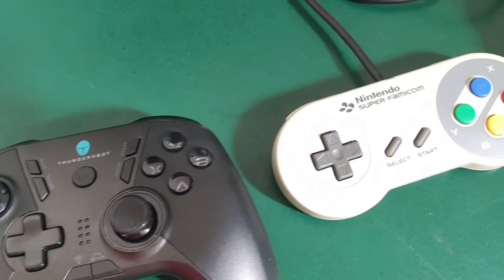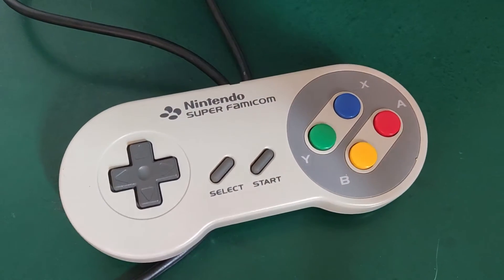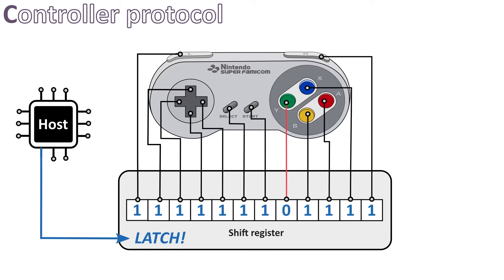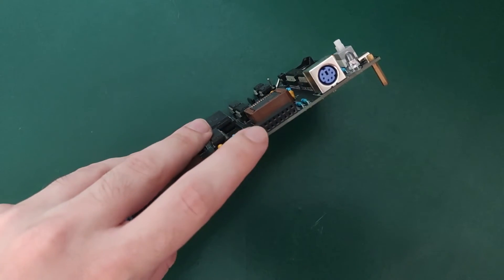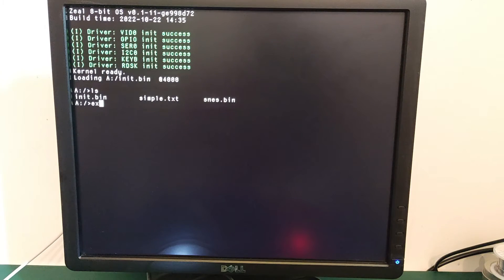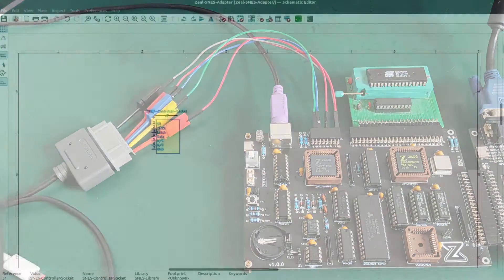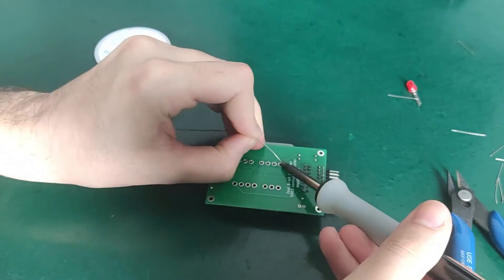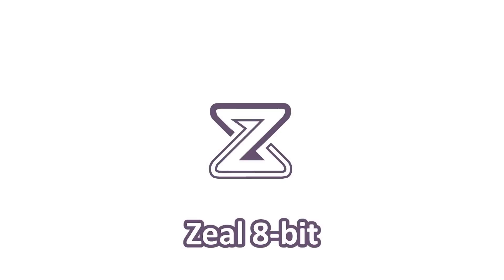How Super Nintendo (SNES) controller interfaces with my 8-bit homebrew computer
Or get it on Aliexpress now

Hello world!

In this video I will show you how the Super Nintendo (also known as SNES or Super Famicom) controller protocol works. Thanks to this, we will be able to explain how to connect one to a homebrew 8-bit computer:  Zeal 8-bit Computer.

After a brief explanation, I will also show how to write an example in Z80 assembly to reproduce the protocol and communicate with the controller.

The final outcome is a PCB that acts as an SNES Controller Adapter for Zeal 8-bit Computer, and that can be connected directly to the User I/O port.

You will find the source code of this example on my Github, and also the schematics for the adapter board:

Feel free to contribute, ask questions or simply comment your thoughts!